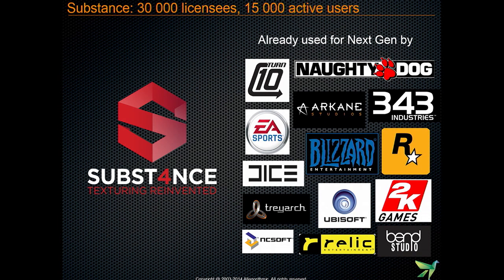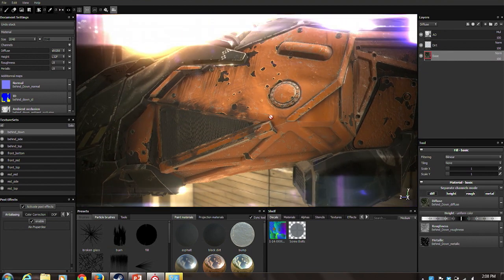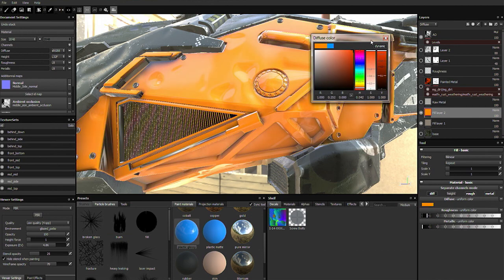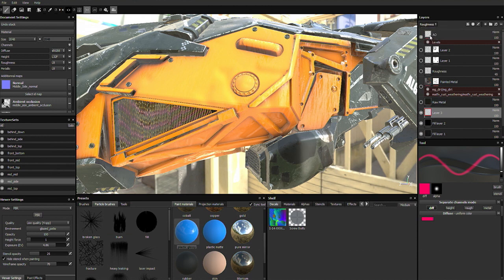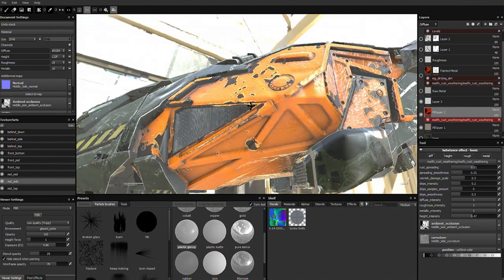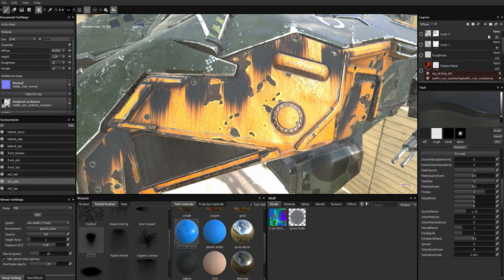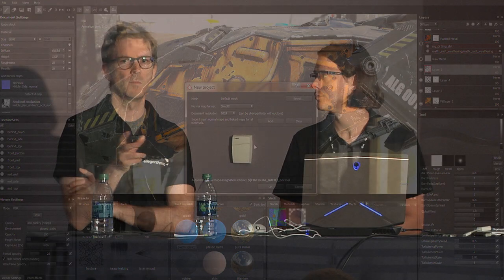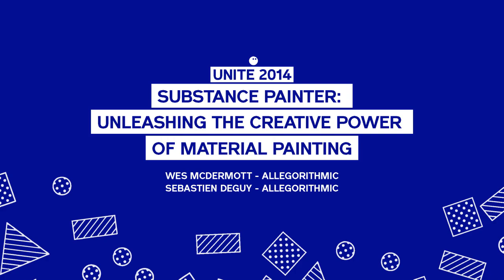Unite 2014 - Substance Painter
Wes McDermott and Sebastien DeGuy of Allegorithmic talk about Substance Painter, an artist-friendly application that can be used to create materials for use with the new Standard Shader in Unity 5.